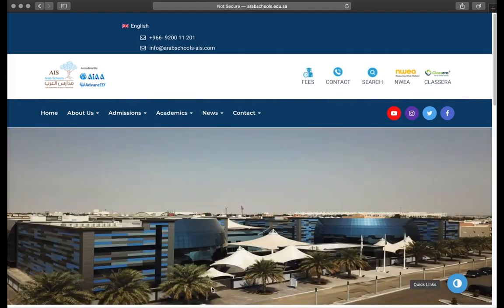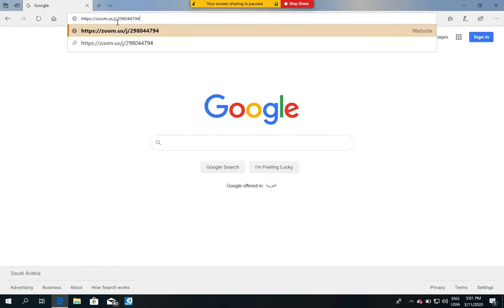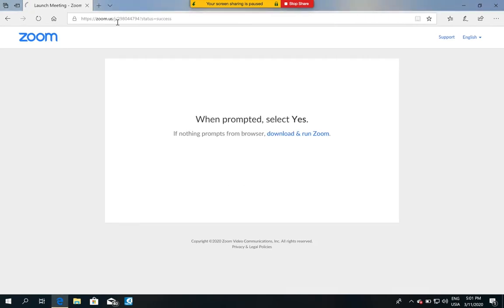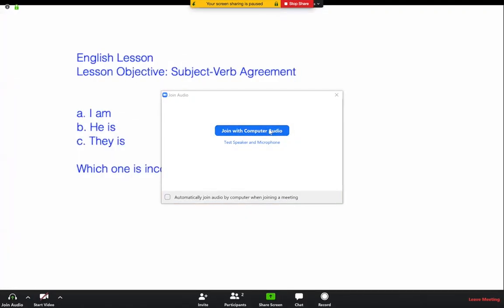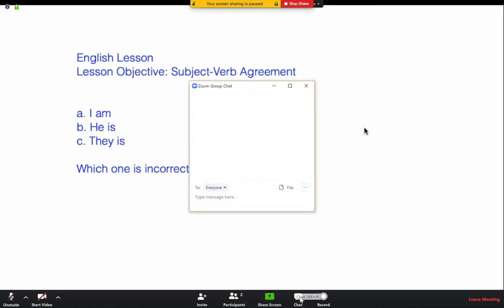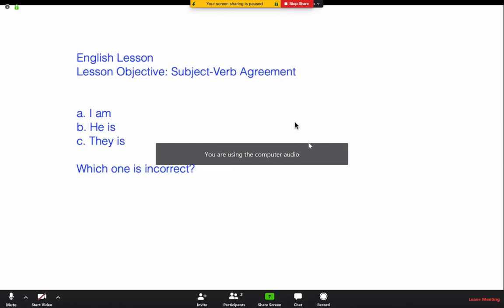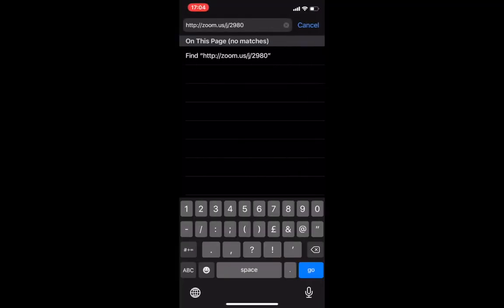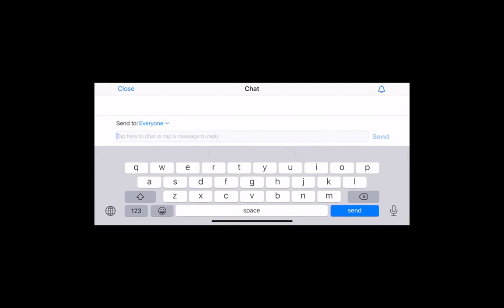Digital Learning - Student Tutorial - Arab international Schools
Arab International Schools will be commencing live online school. Students will be able to interact with their teachers just like in a physical classroom. Make sure you’re ready by watching our quick introductory video.